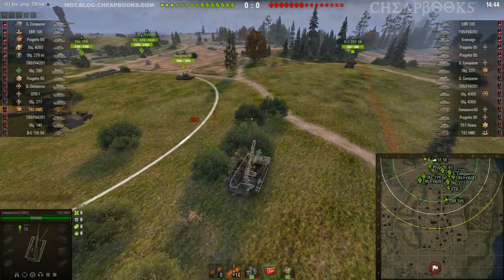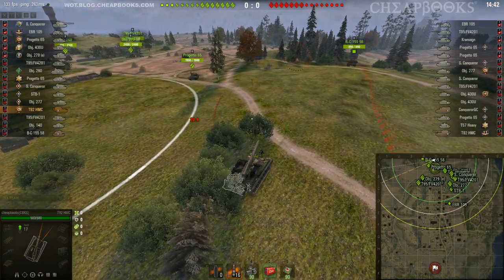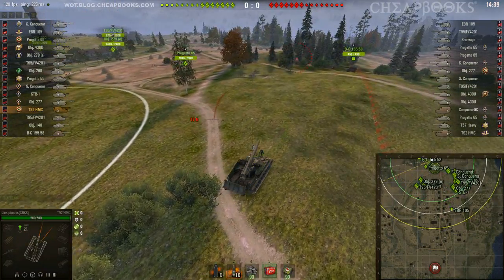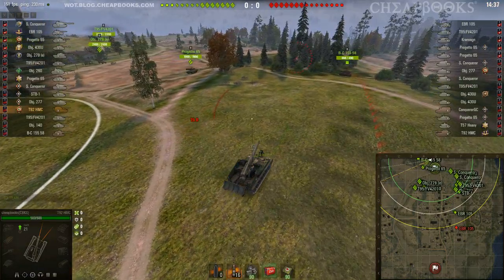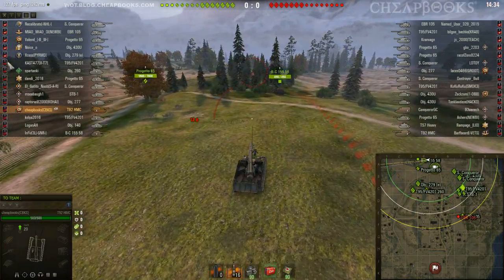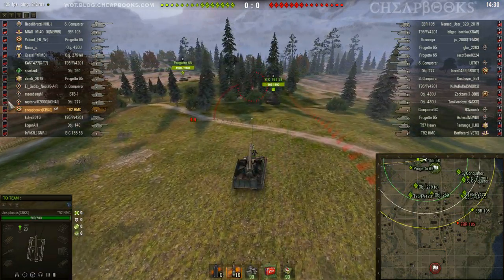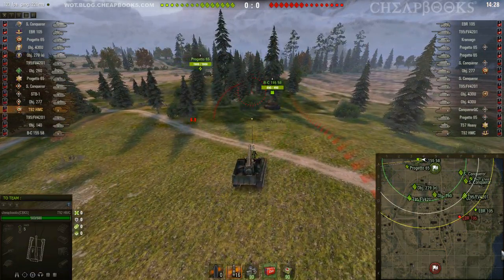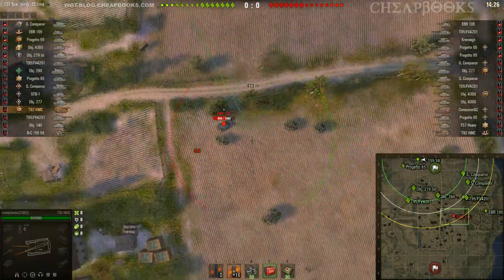WOT Noob - Ep #34 - T92 HMC